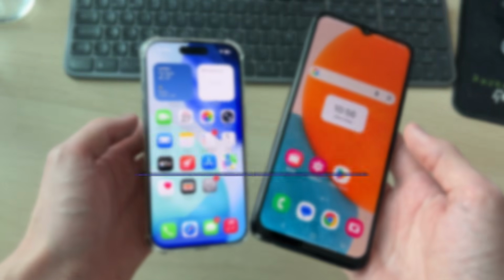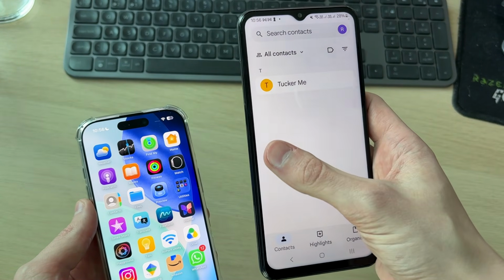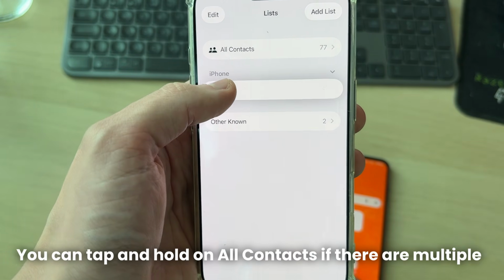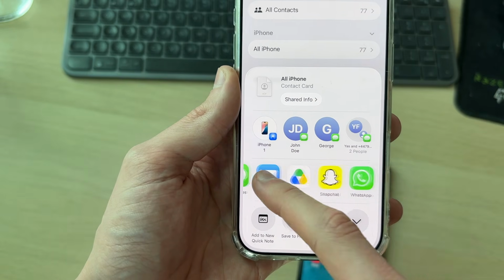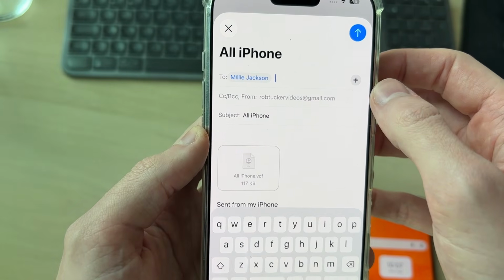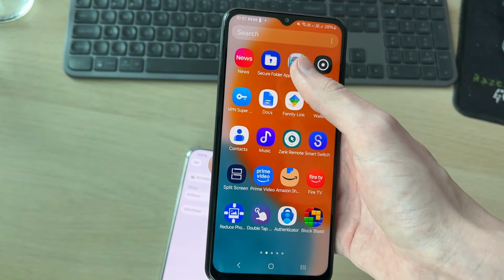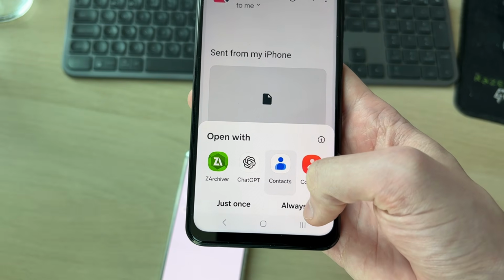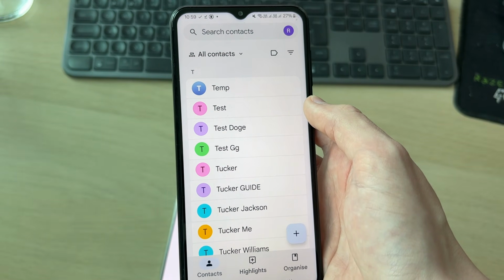How To Transfer Contacts From iPhone To Android - Tutorial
Learn how to transfer contacts from iphone to android in this video.

GuideRealm